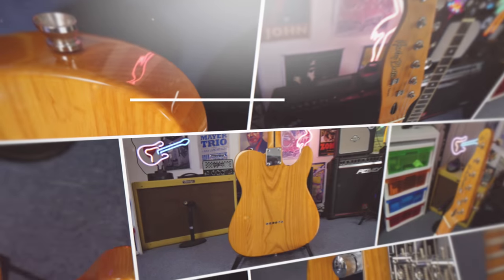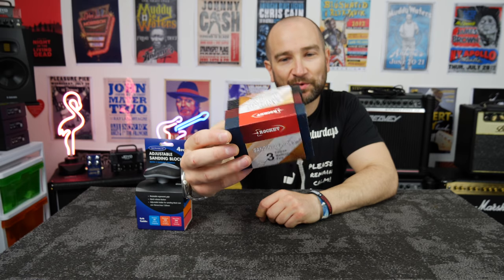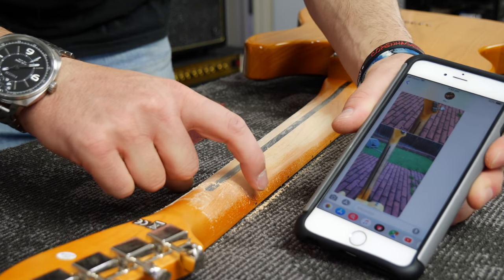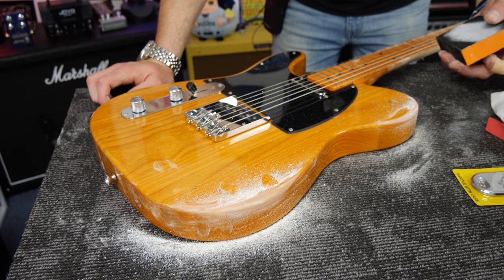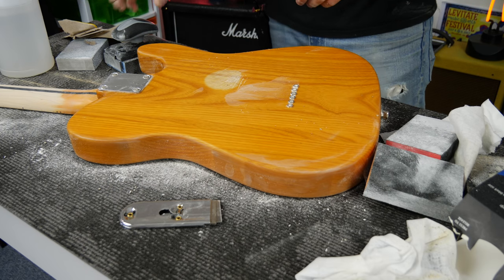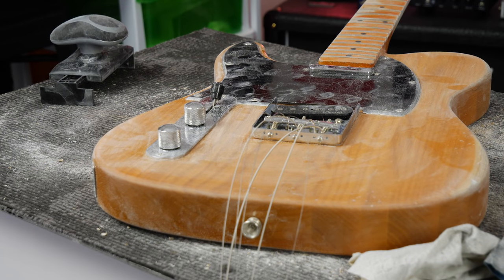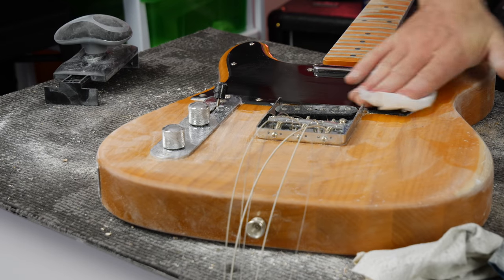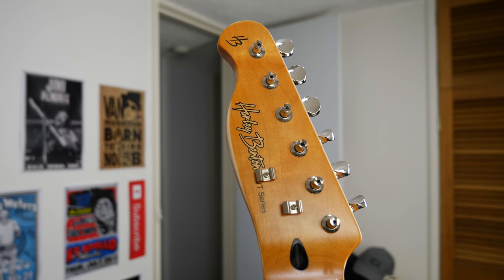Let's Relic/Butcher a Tele! 😈My First Attempt and All By Hand!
This is my first time trying to relic a guitar.  I wanted to do this as cheaply as I could so I spent a grand total of $30 on parts including sanding blocks, extra sanding blocks, a scraper, and a carpet mat for laying the guitar on.  The guitar is a Harley Benton TE-52 which is an awesome guitar.  It turned up a little damaged so I figured it was the perfect choice to try this for the first time. This is over 3 hours of footage condensed into 20 minutes.  Most of the fast motion video is at 20x (2000%) regular speed.